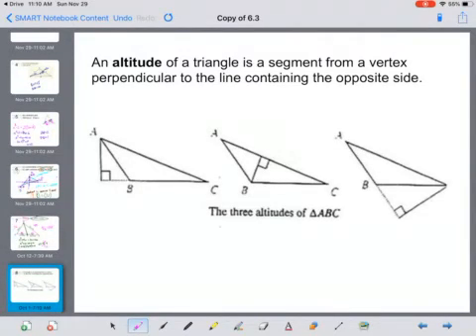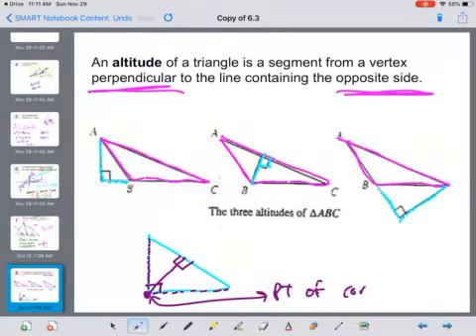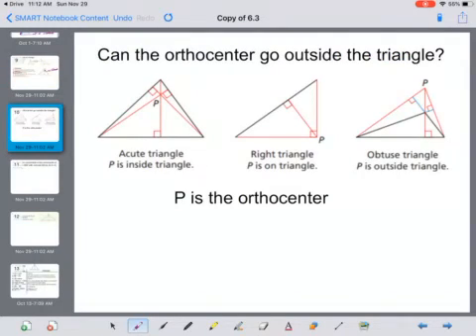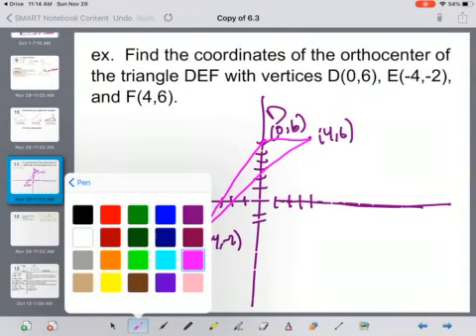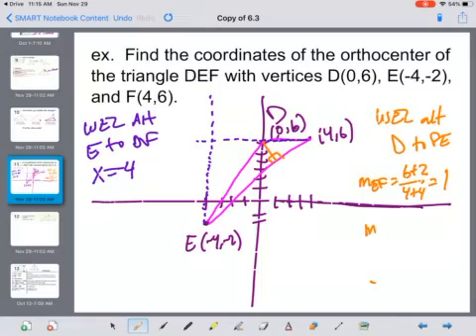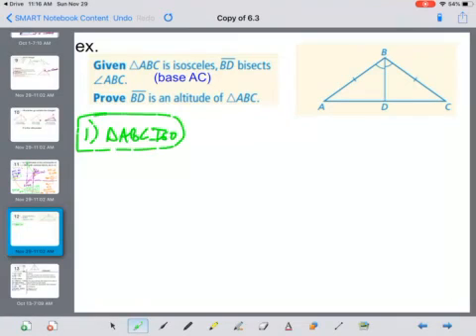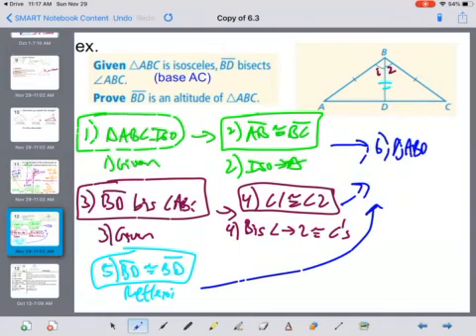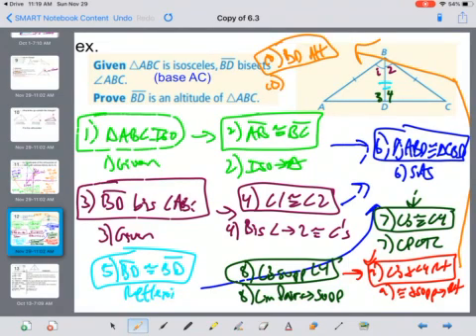6.3 Notes Part 2 - Altitudes